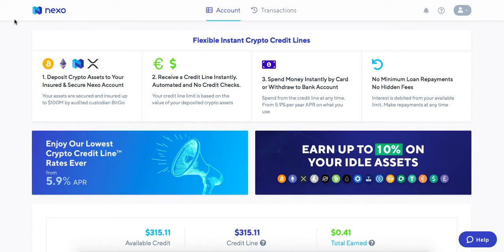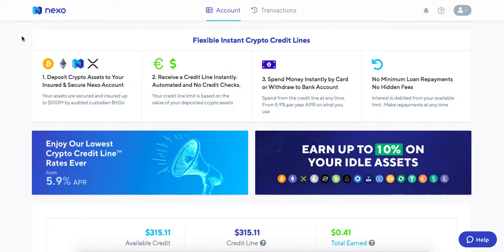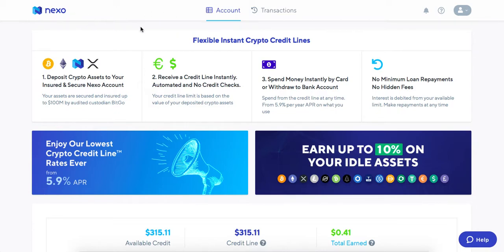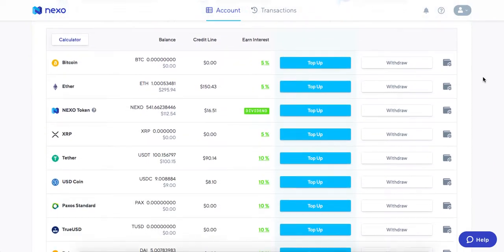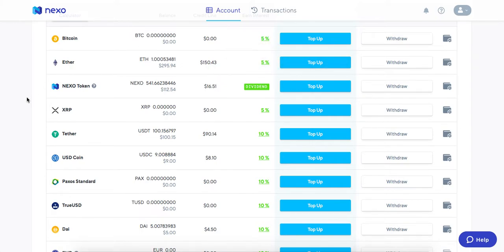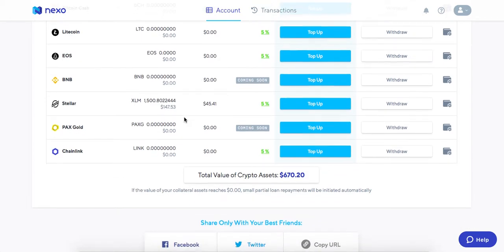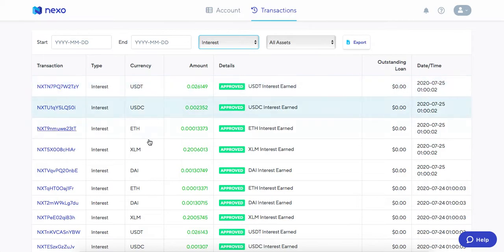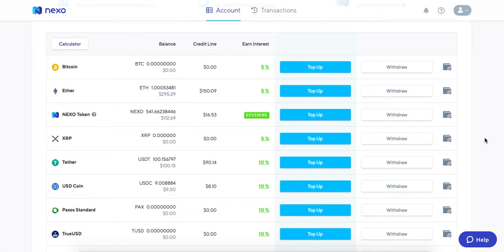Nexo: How to Earn Interest on your Idle Crypto!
In this video I will be explaining how easy the Nexo interface is and how you can earn interest on your crypto.